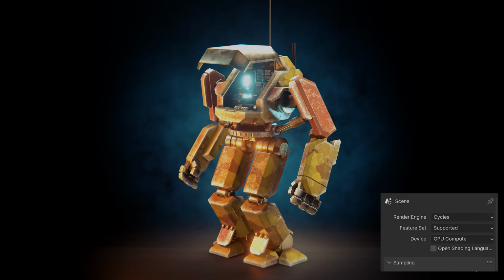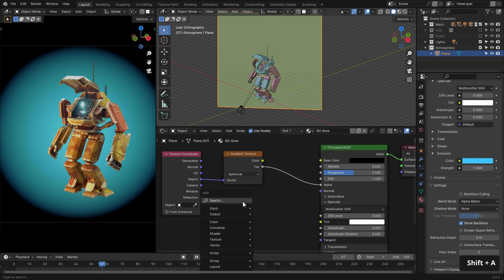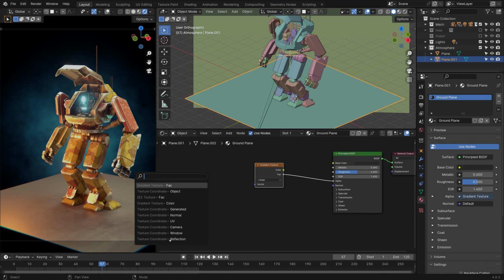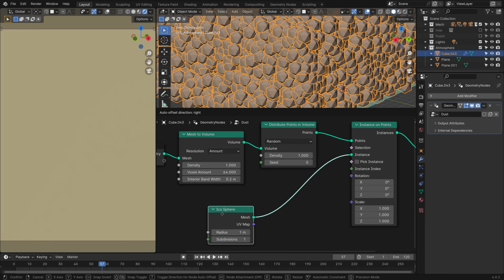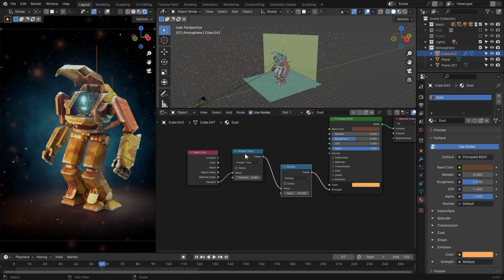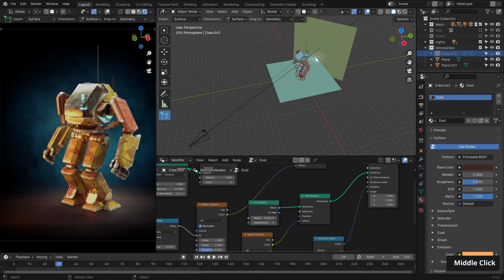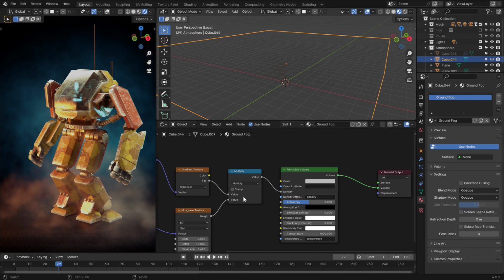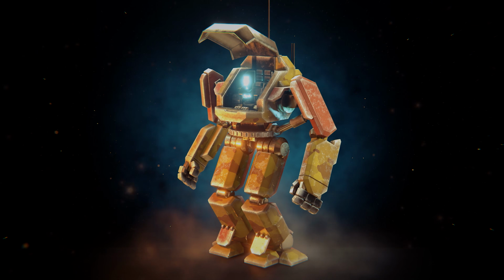Make Your 3D Renders Pop with 4 Quick Tips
In this video, Louis du Mont (@ldm) shows how to enhance the presentation of your 3D models with 4 simple techniques.

CHAPTERS
00:00 - Intro
00:38 - Radial Glows
04:33 - Musgrave moving to Noise Texture
06:30 - Floor Plane
08:36 - Dust Particles
14:57 - Dust Particles Animation
17:12 - Ground Fog
24:37 - Outro

MY SYSTEM
CPU: AMD Ryzen 5900x
GPU: GeForce RTX 3090
RAM: 96 GB